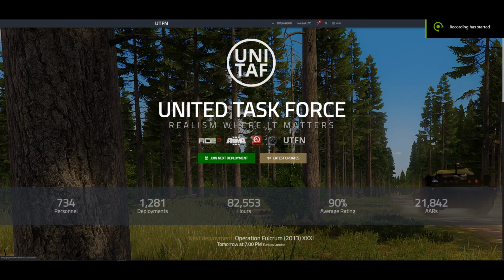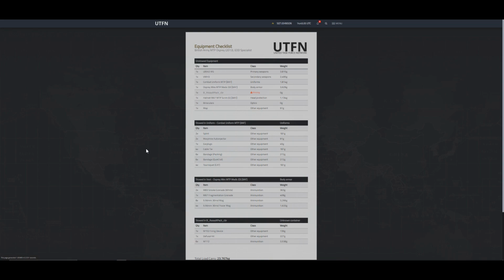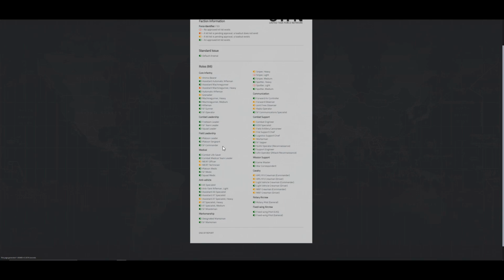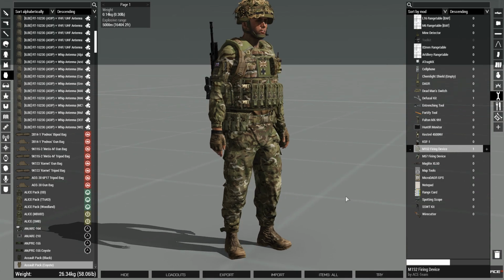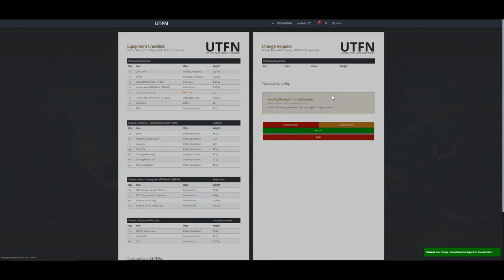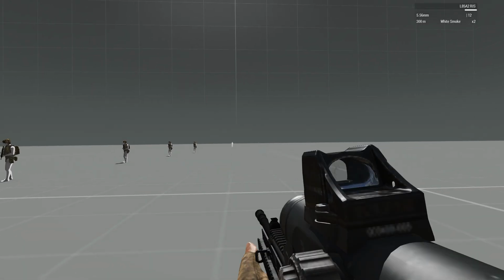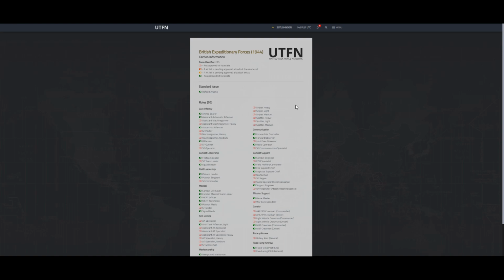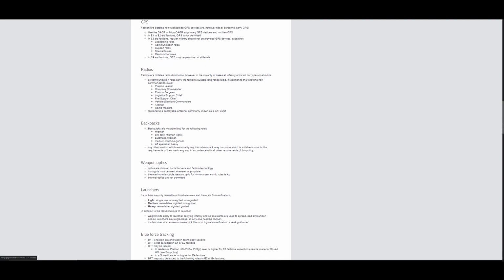UNITAF (J5) | Introduction to Loadout Creation and Amendment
This video has been long overdue but I hope everyone finds it informative and gives you a bit of a better understanding of loadout creation and change-request in UNITAF.

Chapters:
00:00 Introduction

01:21 (Step 1) Exporting from UNITAF
07:34 (Step 2) Importing to ARMA
08:58 (Step 3) Amending Loadout
09:36 (Step 4) Exporting from ARMA
09:51 (Step 5) Importing to UNITAF

12:26 (Tips) Earplugs
14:20 (Tips) Optics
15:58 (Tips) Past Deployment Loadouts
16:47 (Tips) Google Sheets
17:59 (Tips) Loadout SOP

20:21 Afterword